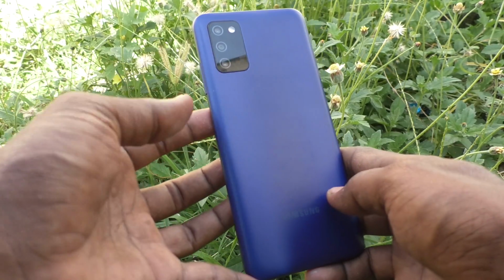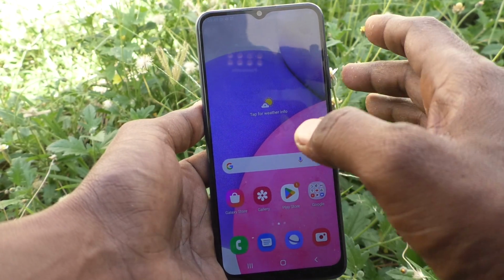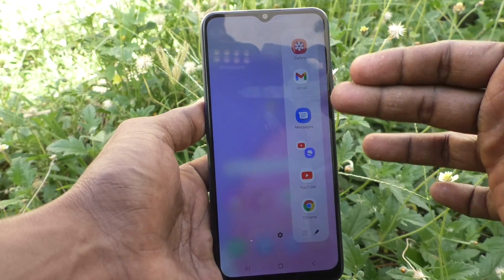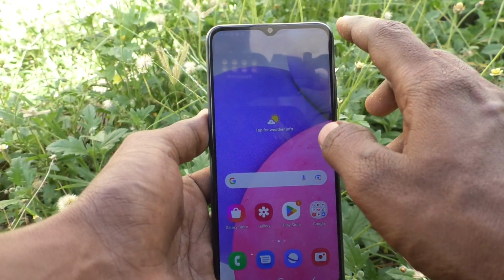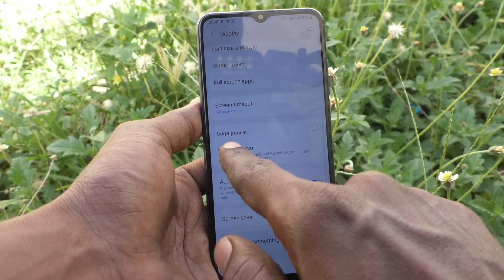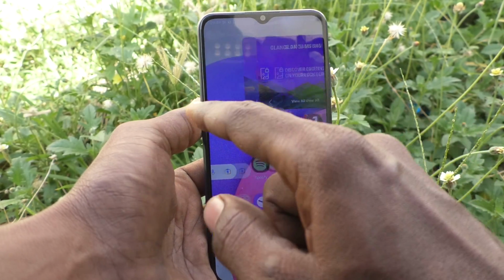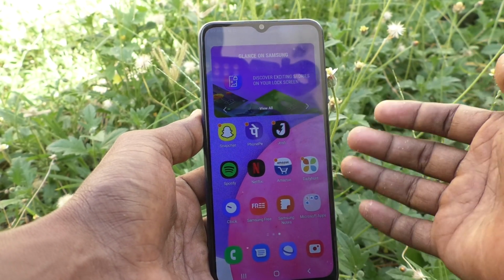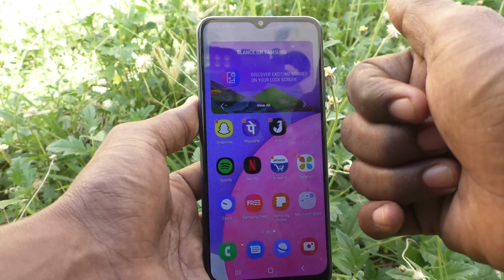How to remove edge panel in Samsung Galaxy A03s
Samsung Galaxy A03s edge panel remove settings: Learn here how to remove edge panel in Samsung Galaxy A03s smartphone.